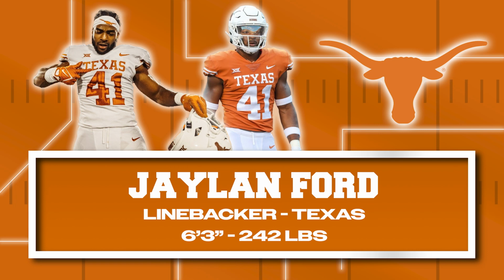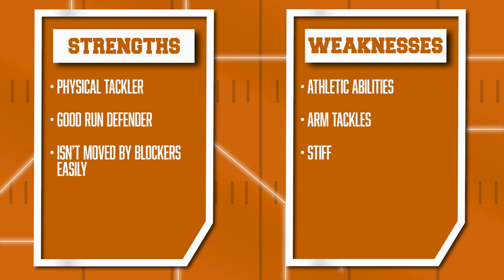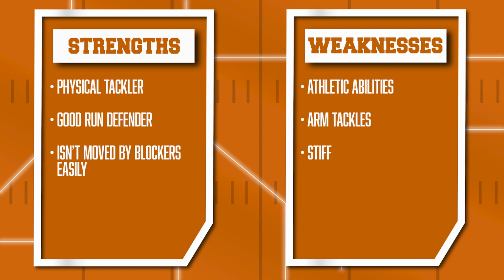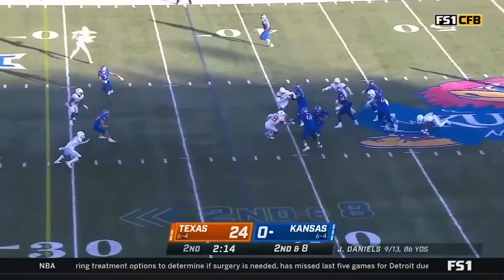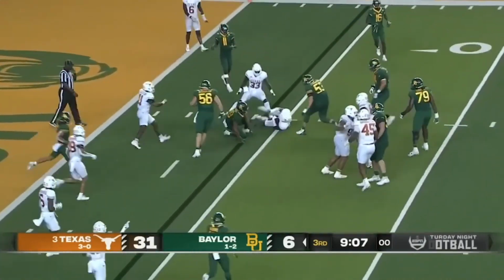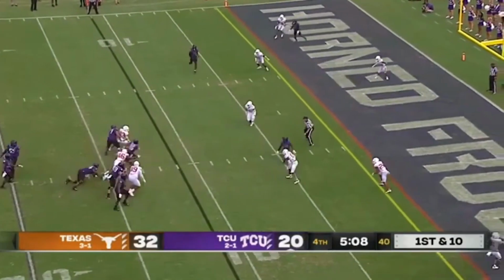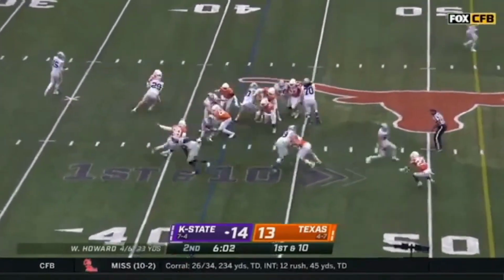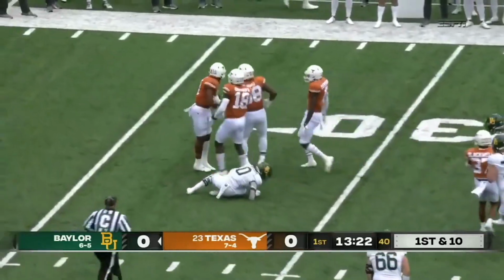Jaylan Ford - Welcome to New Orleans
Learn more about Texas linebacker Jaylan Ford and why the New Orleans Saints selected the Texas star in the 5th round of the 2024 NFL Draft.